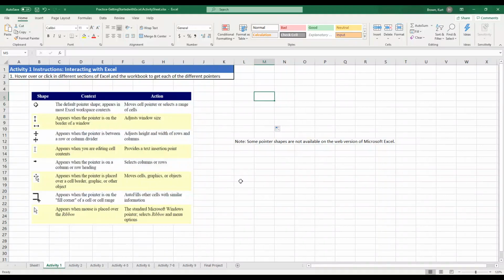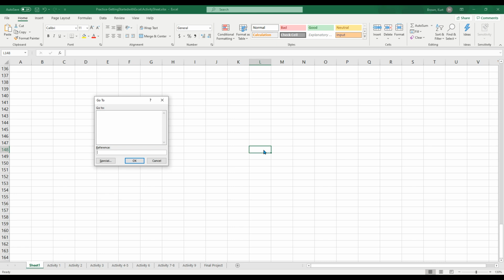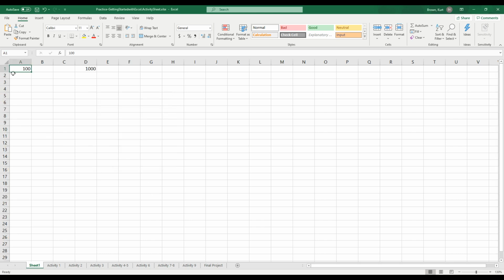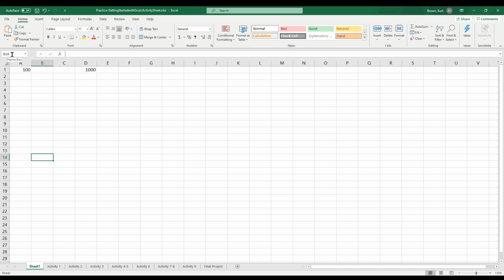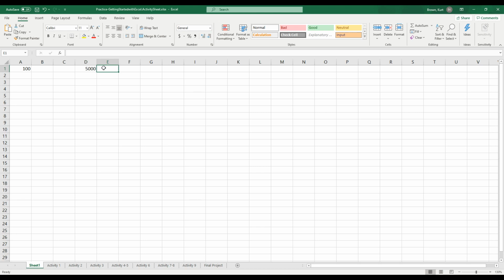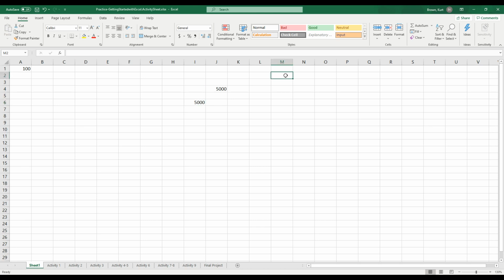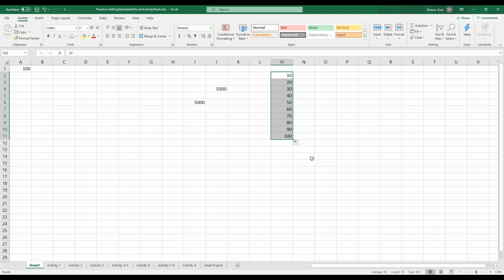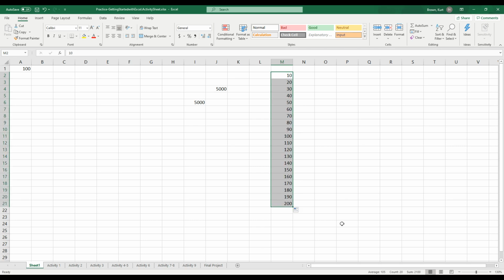6 Working with Cells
In this video, we learn how to work with cells using several keyboard shortcuts, and auto filling cells.